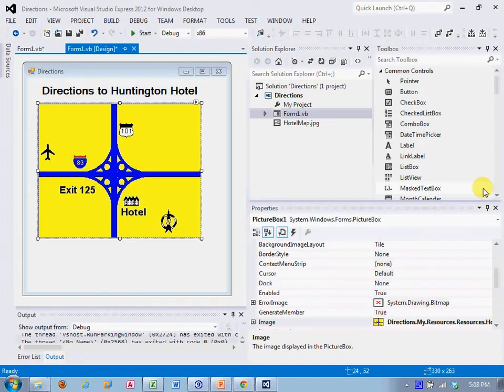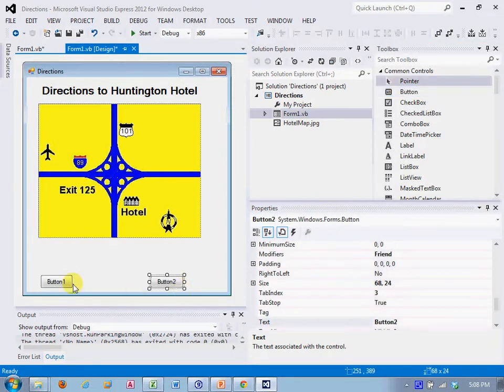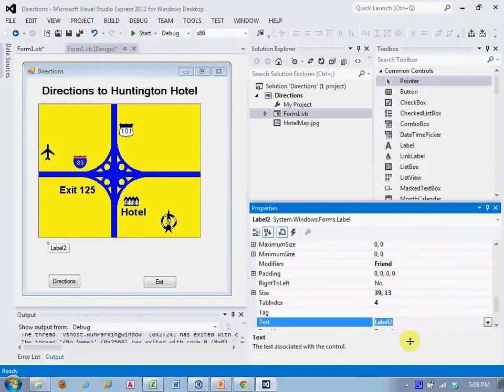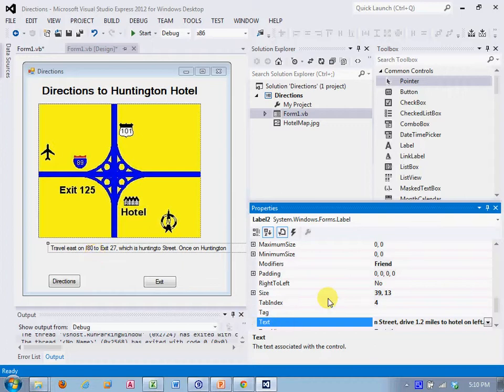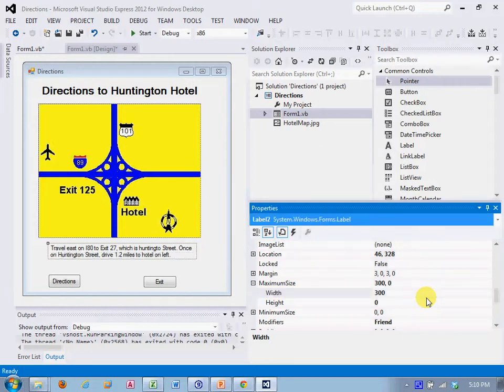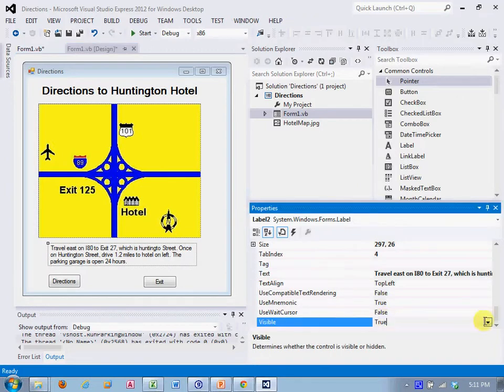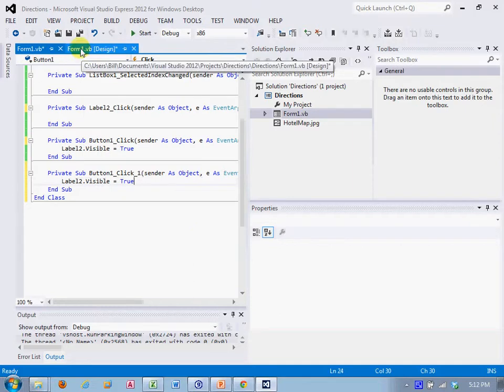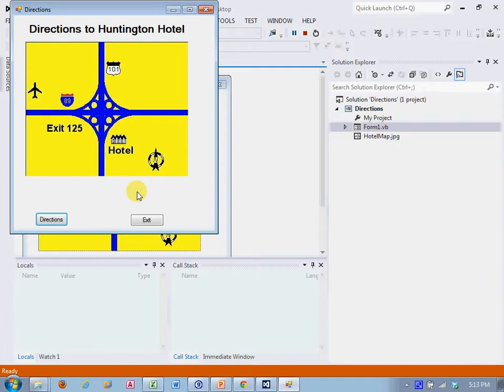Ch2 Directions Demo Part 2